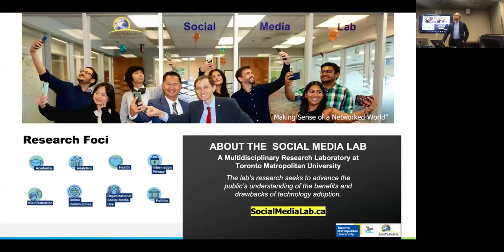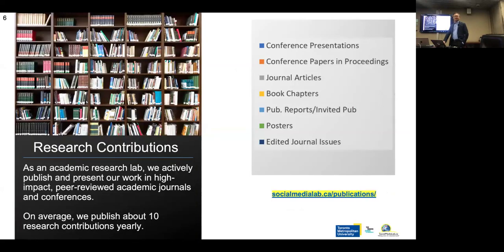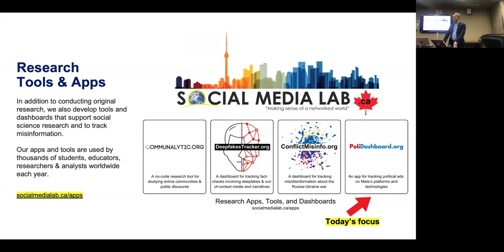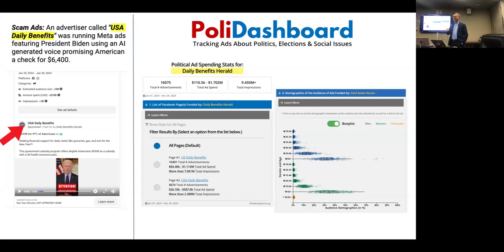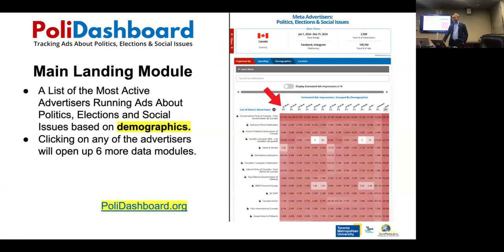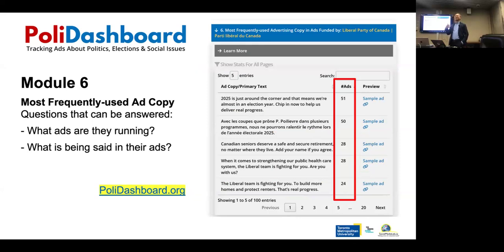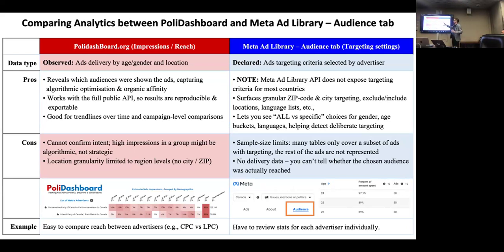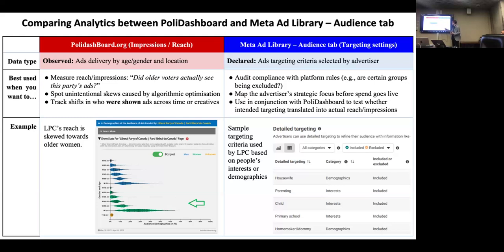Hacknight #488 with Philip Mai, Anatoliy Gruzd: Making the Invisible Visible – PoliDashboard.org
Recorded Apr 8, 2025

Topic: Making the Invisible Visible: Tracking and Visualizing Political Advertising on Meta Platforms with PoliDashboard.org

Discover how political advertisers in Canada are chasing your clicks on Facebook and Instagram — and how paid political ads can be weaponized to mislead, manipulate, or interfere in an election.

Speakers:
Philip Mai – Philip is a Senior Researcher and Co-Director at the Social Media Lab, Ted Rogers School of Management, Toronto Metropolitan University. His work focuses on social media use and misuse —covering disinformation, deepfakes, foreign interference, conspiracy theories, online toxicity, and digital political transparency. He also develops research tools and dashboards for students and scholars to study public discourse and online participation.

Anatoliy Gruzd – Canada Research Chair | Royal Society of Canada College Member| Professor – School of Information Technology Management, Ted Rogers School of Management, Toronto Metropolitan University, Canada